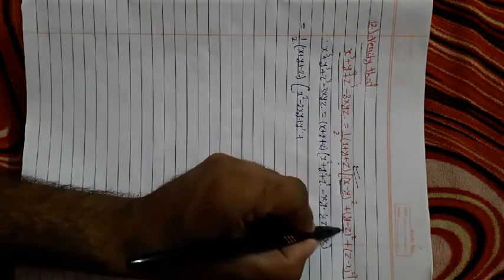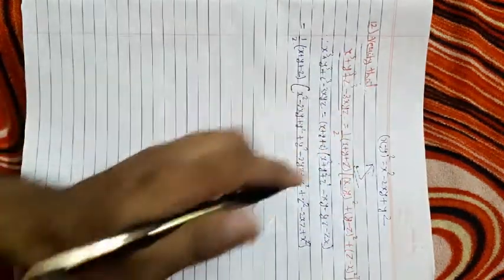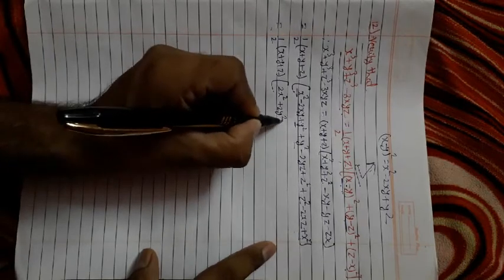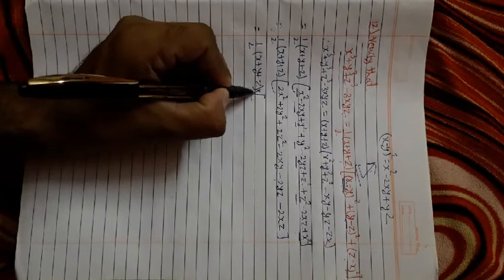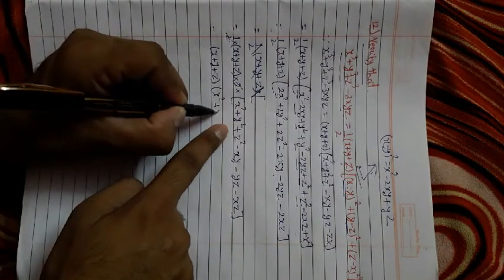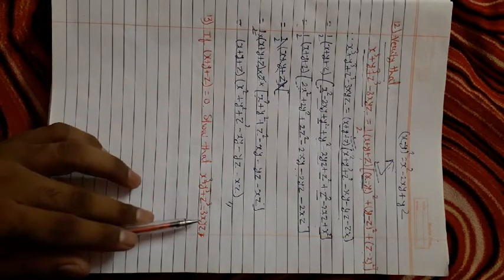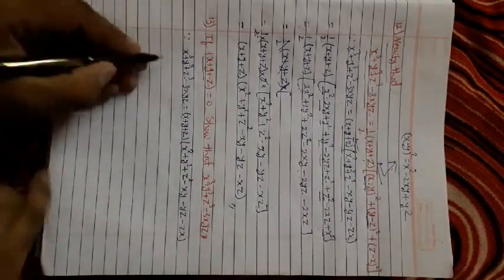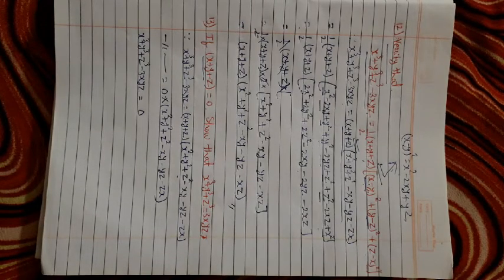Ncert maths class 9th chapter 2nd(polynomial) part8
Verify x³+y³+z³=3xyz and explanation of exercise 2.5